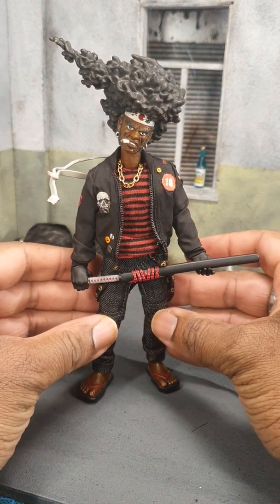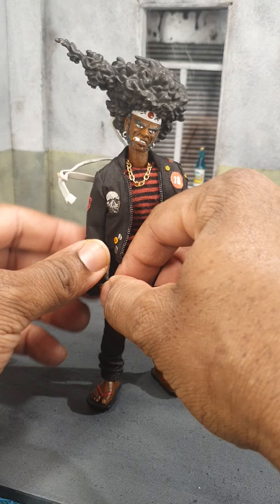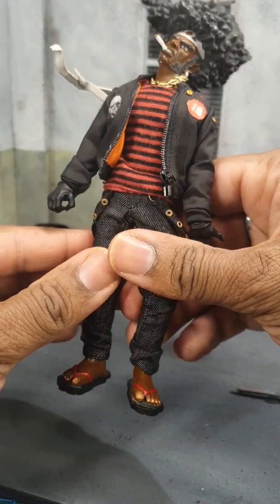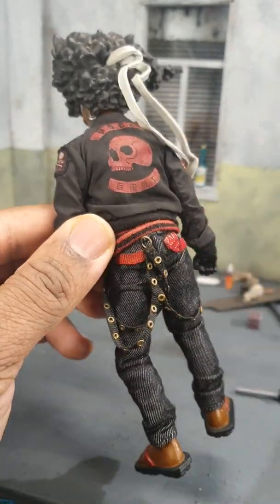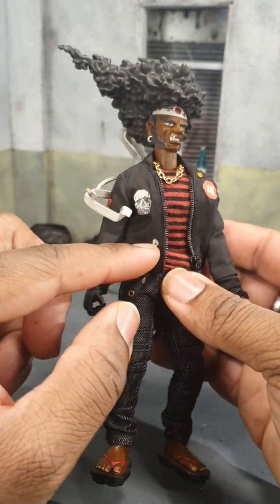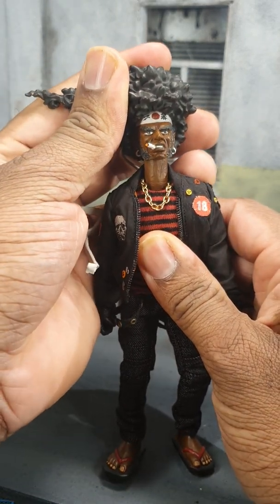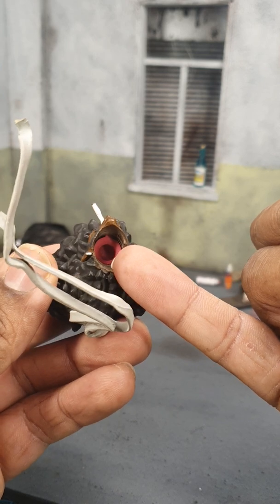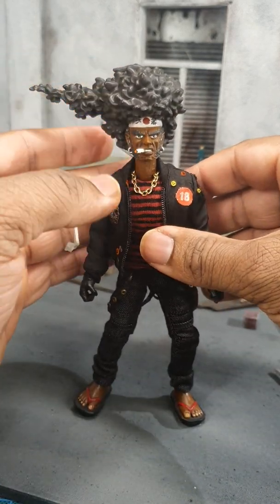Afro samurai action figure custom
Mezco one:12 pink skull made in to a urban style afro samurai custom/kitbash